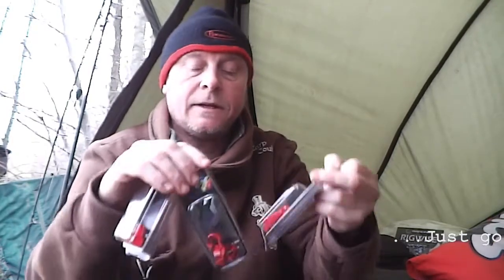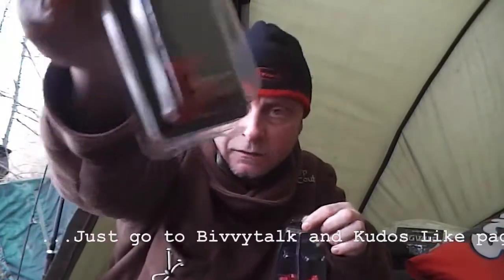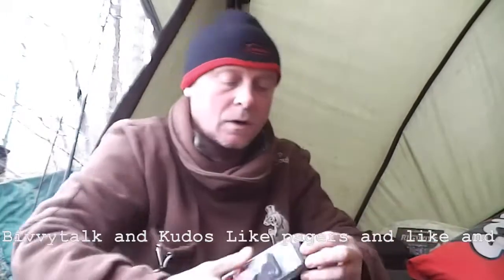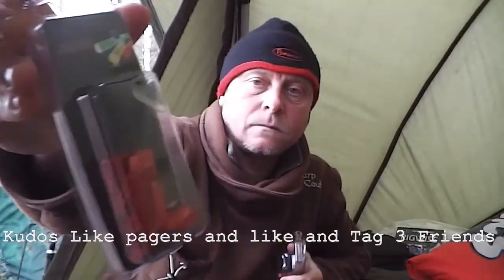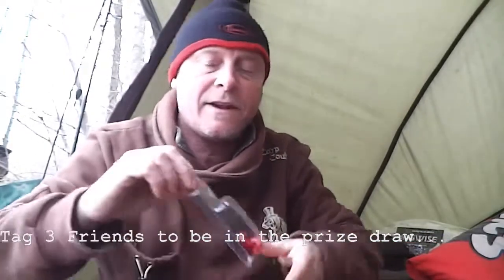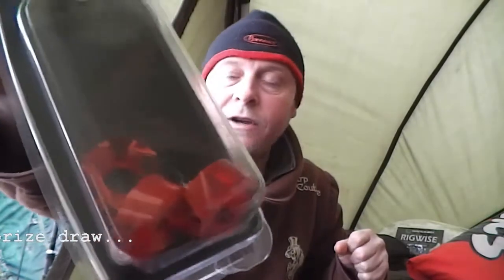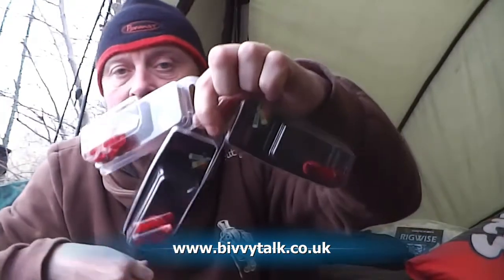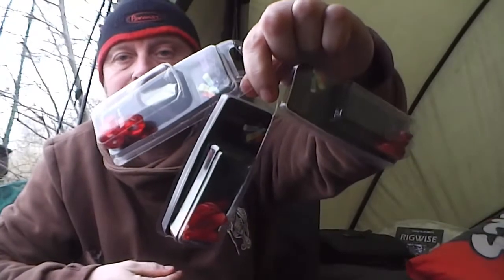kudos competition jan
carp fishing competition kudos bivvytalk